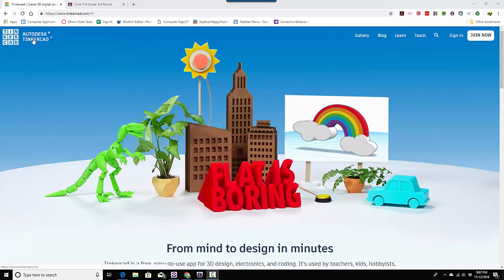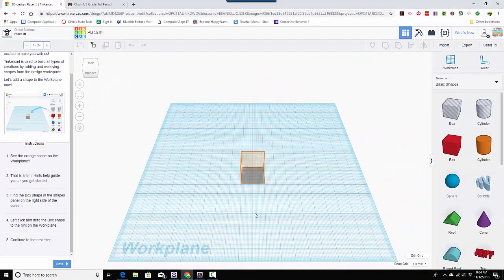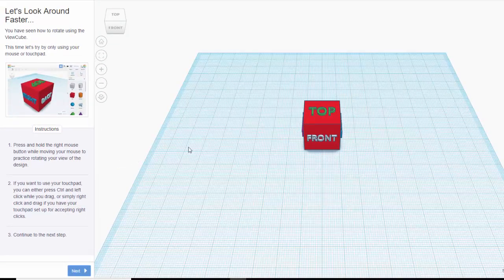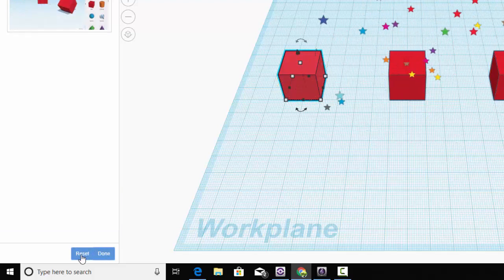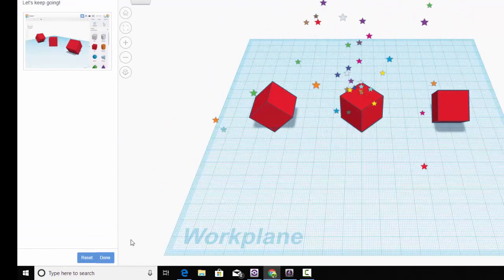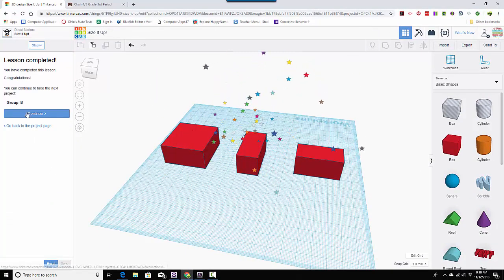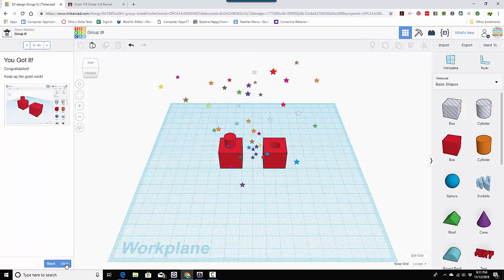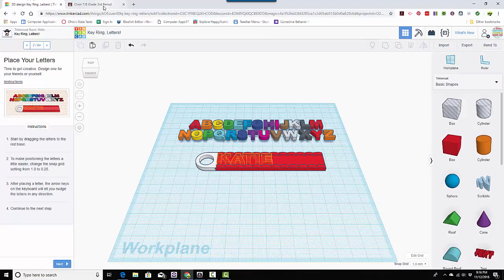Starter Lessons in Tinkercad